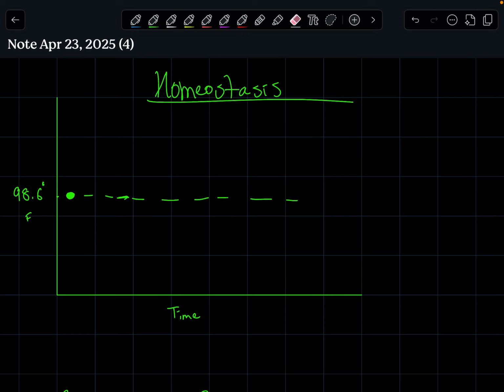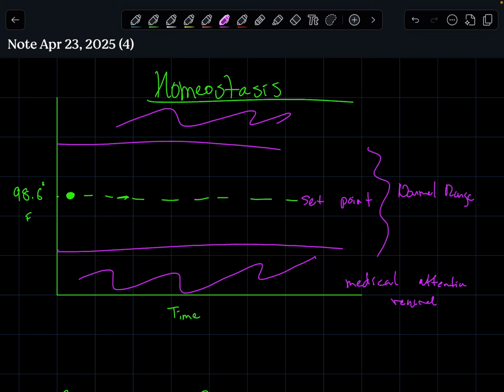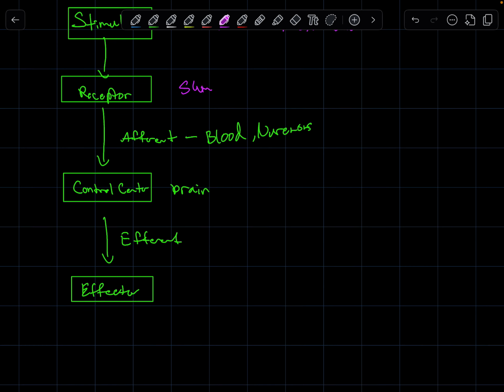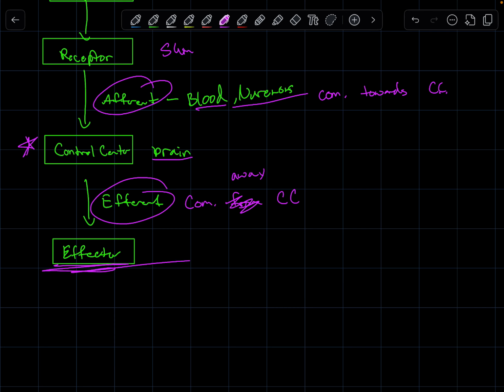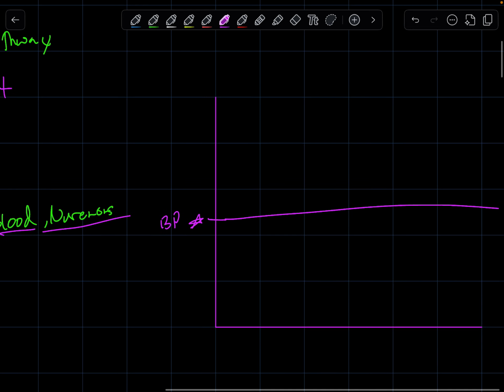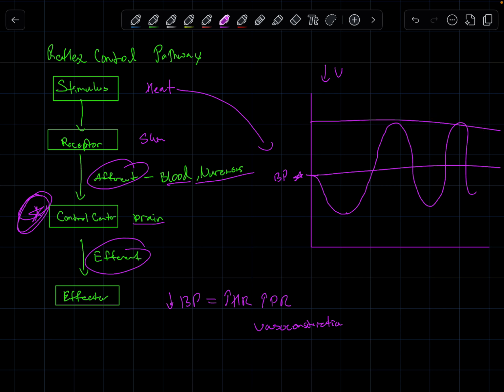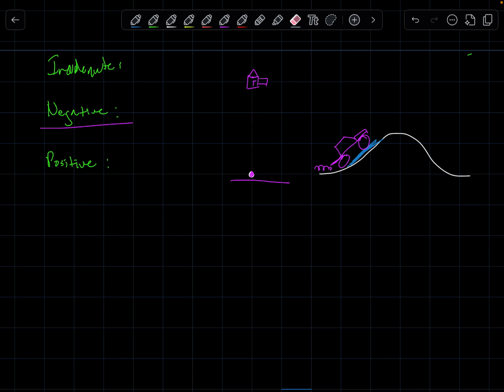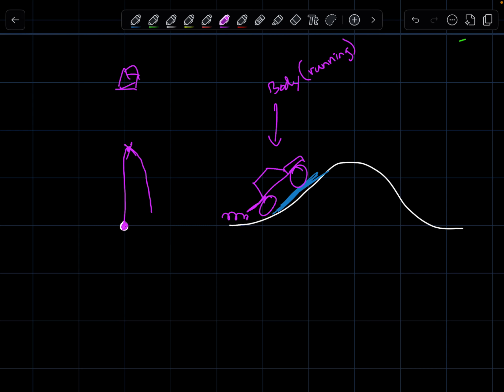1.1 Homeostasis, Reflex Control, Feedback loops